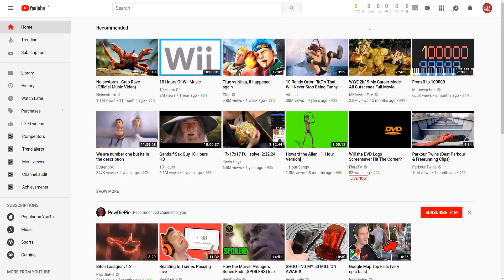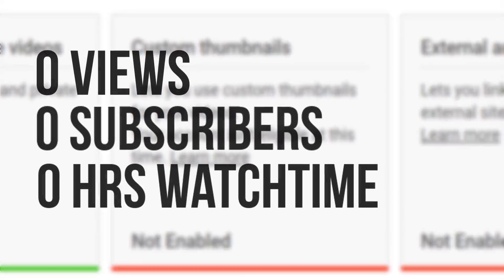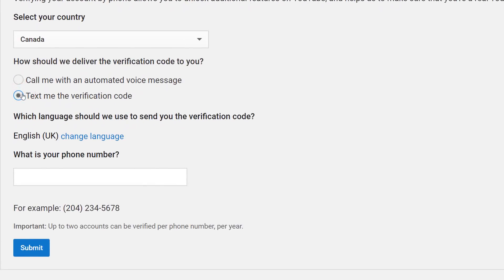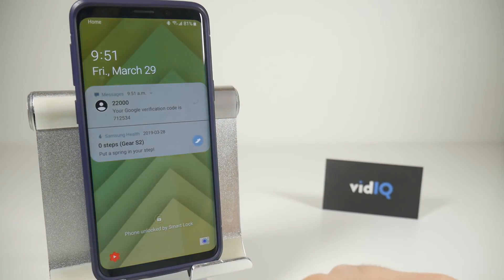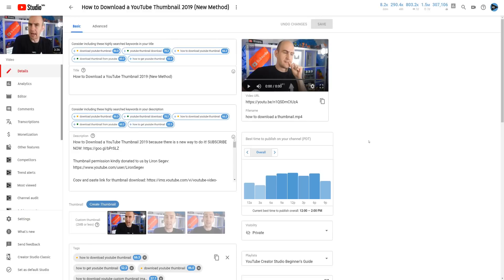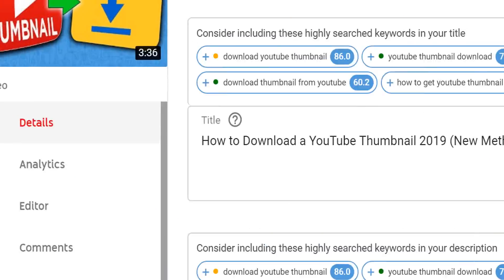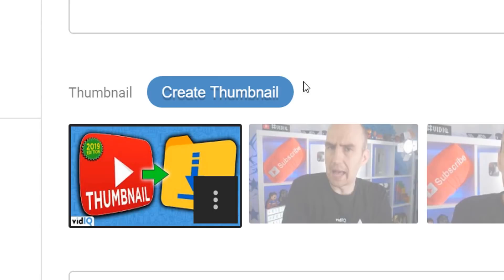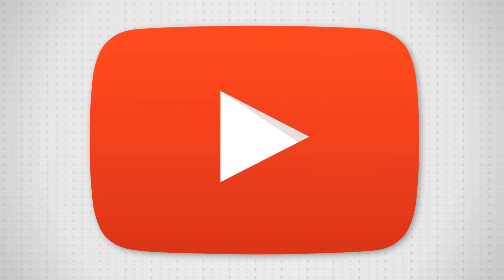How to Enable and Add Custom Thumbnails On YouTube - 2019 Beginner Guide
Custom thumbnails will help you get more YouTube views and subscribes... it is that simple. An enticing, colorful, impactful custom thumbnail will tell and tease a much better story than any still image from your video. That's why the very first thing you should do on your channel is enable custom thumbnails... AND YOU CAN!

Enabling and adding custom thumbnails to your channel does not require ANY VIEWS, ANY SUBSCRIBERS or ANY WATCHTIME! But it does require you to do one thing and in this video we will show you how to enable custom thumbnails for your YouTube channel.